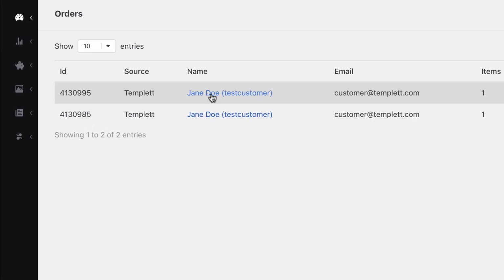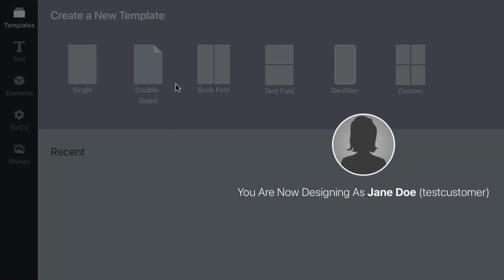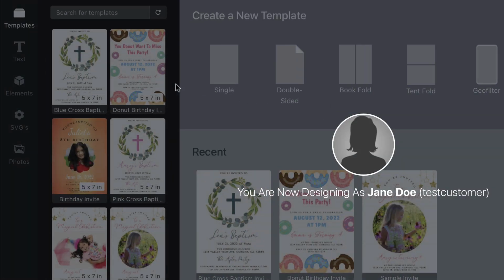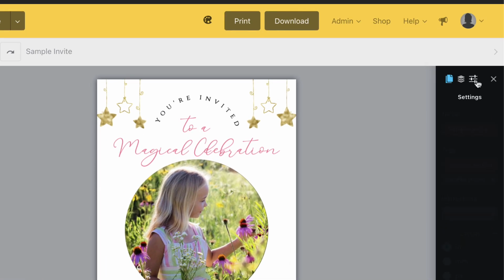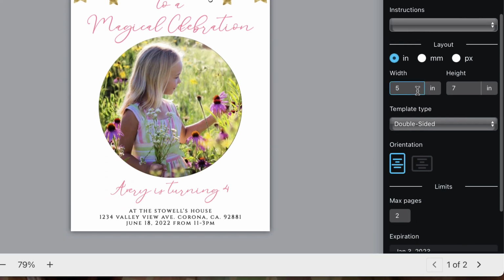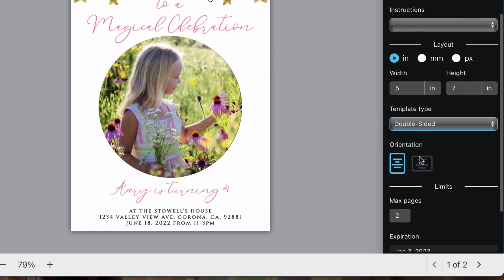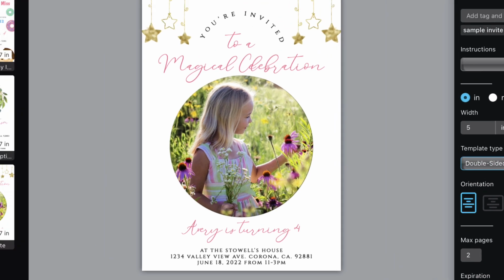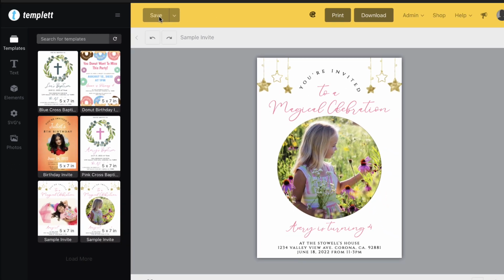Design as User to Edit Customer's Templates - Seller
In this video I'll show you how to use the "Design as User" feature to edit your customer's templates.

You may find at times you’ll need to edit your customer’s templates. They may ask for something custom added to their template or they may need a size change. Whatever the case, we’ve made it very simple to do so.

In the design app, your customers don’t have access to the same tools and resources that you do as a seller, although we do give them access to enough tools to customize their templates.

If you find that your customer needs help with something or they just need something extra done to their templates you can easily access their templates and edit it for them.

Design as User:

In the User Details area, for each user, there is a button called “Design As User”. Clicking this will take you to the design app and show you the users templates as they see them but you’ll have full access to all of the design tools.

 This allows you to quickly make any changes necessary to their templates.

For example, you can resize their templates, add any design elements, and more. Once you're done editing, be sure to click the save button and ask the customer to refresh their screen so they can see the changes you’ve made.